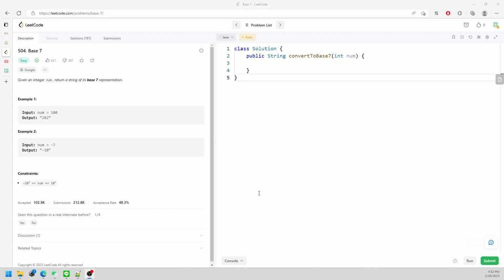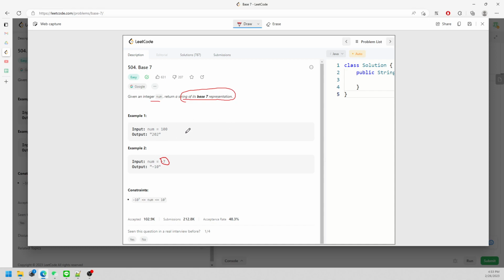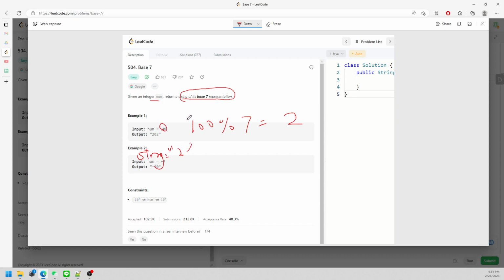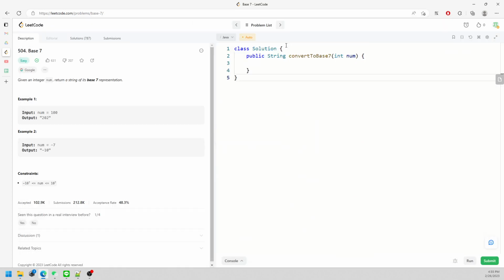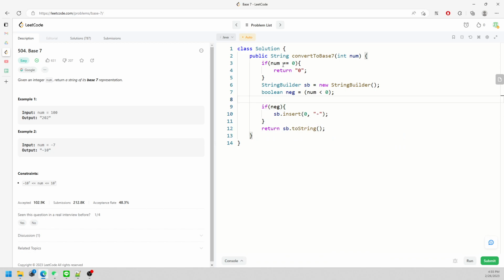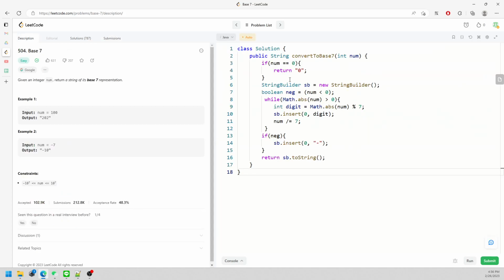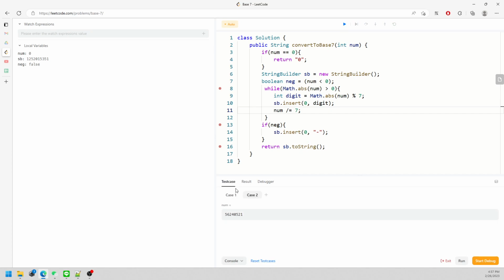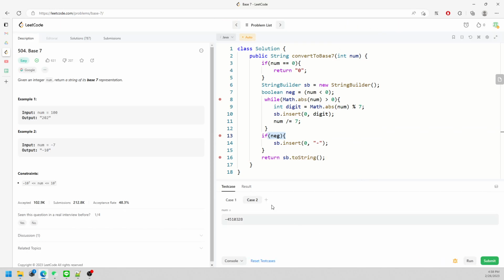LeetCode 504 | Base 7 | Math | Debug | Java